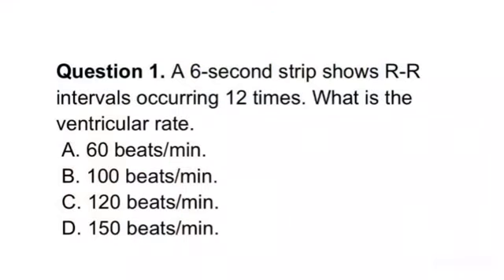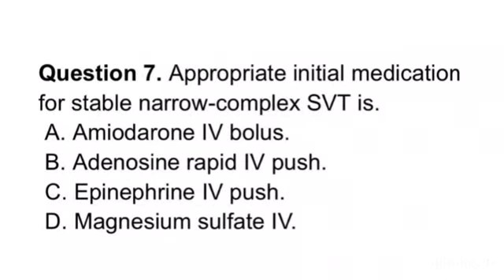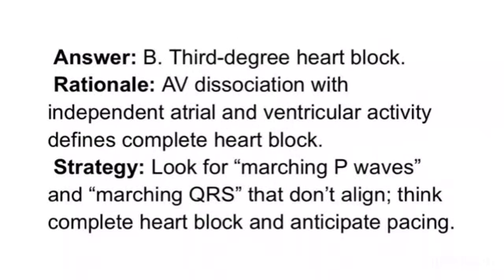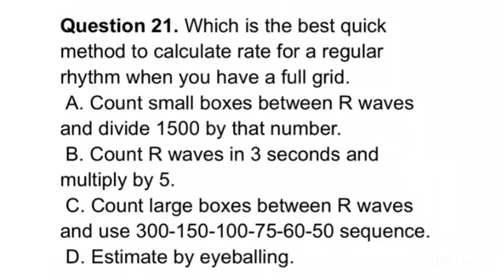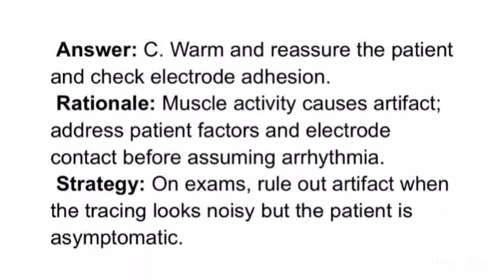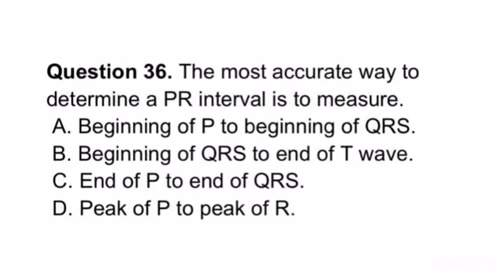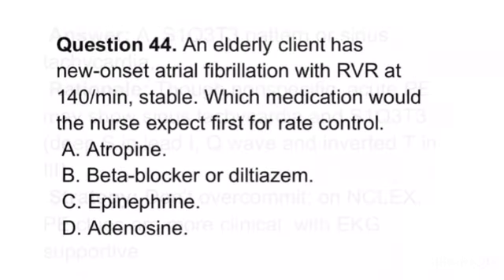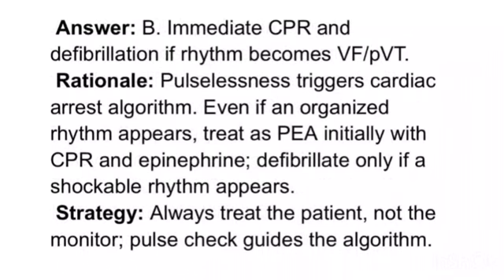Nclex EKG Strips Made Simple #2025 education study fypシ゚viral